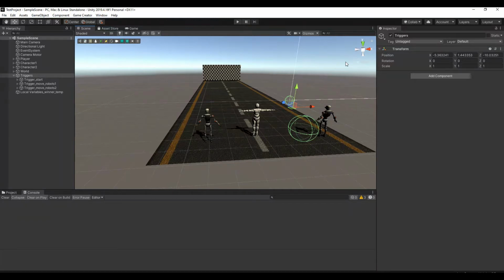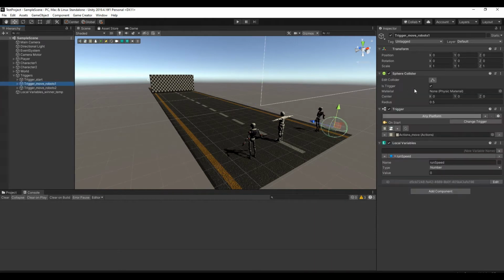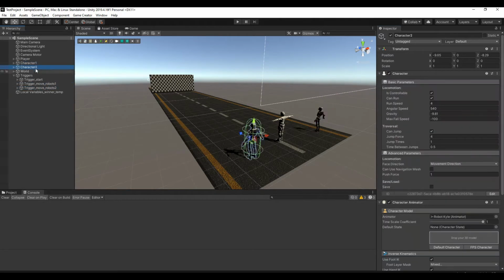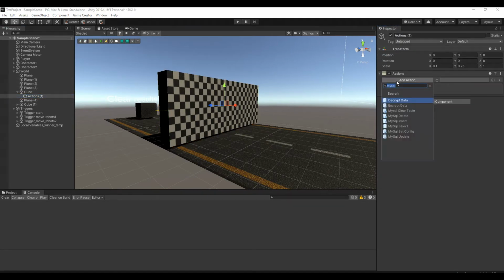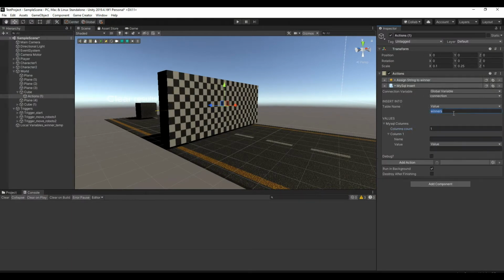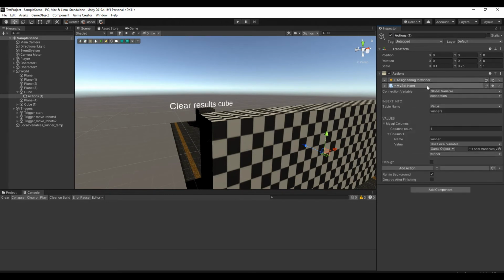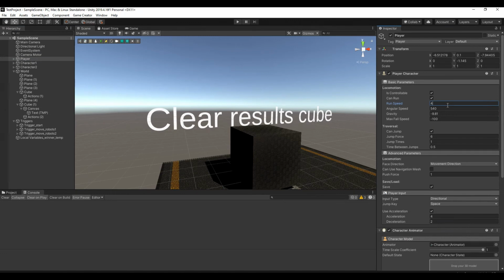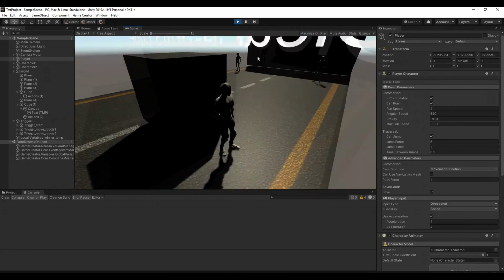Example Scene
This is example scene of module. Robots and Player must cross finish line and we will store winners to MySQL database